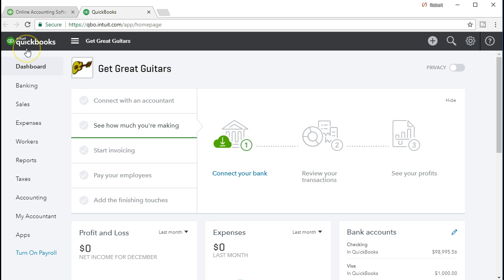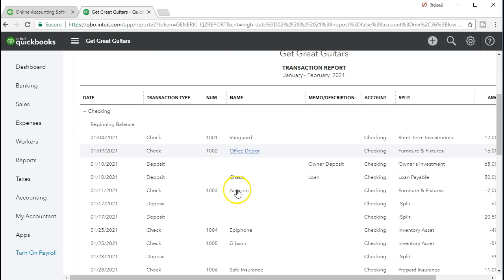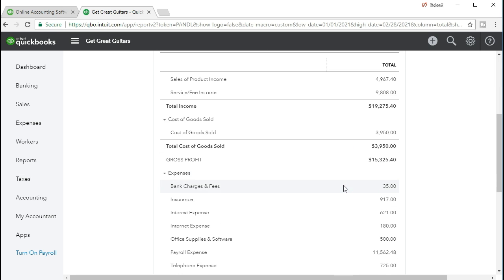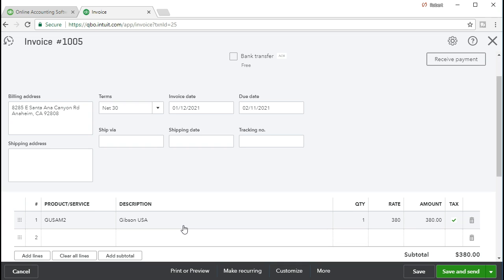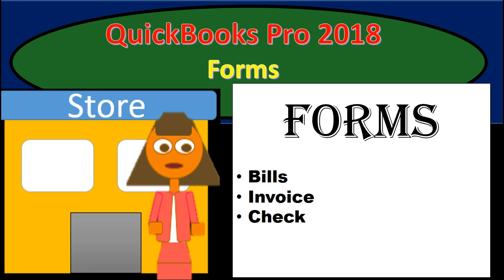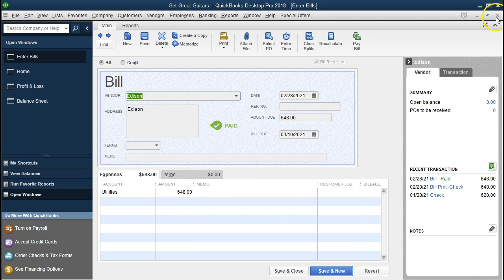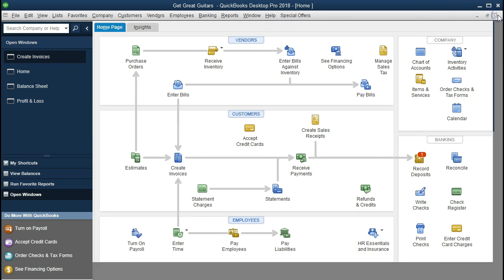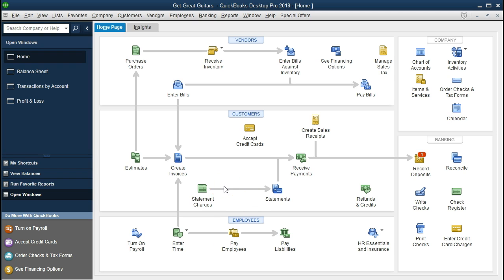Forms 1.35 QuickBooks Online vs Desktop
We will be discussing forms in both QuickBooks Online and QuickBooks Desktop comparing and contrasting the two accounting software. The term forms means most data input reports including invoices, bills, and checks. We will the major forms and how they are used. As we work problems we will talk more about how to populate forms and how forms effect the financial statements.